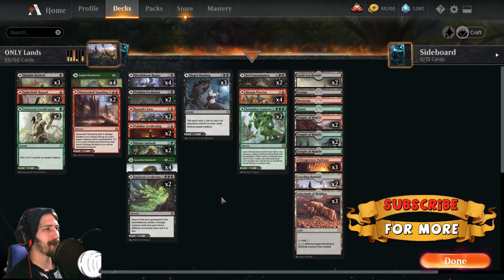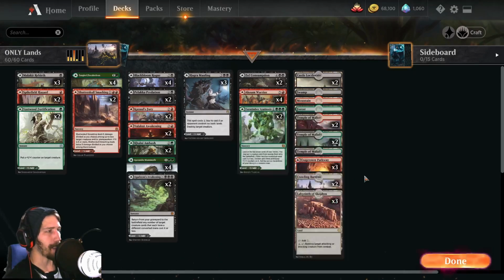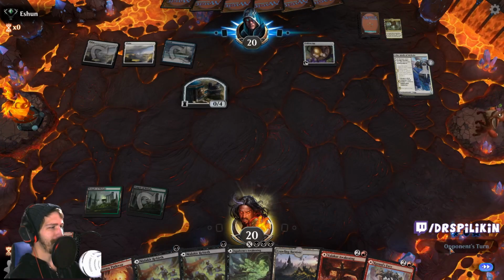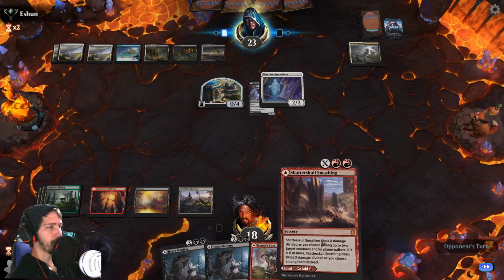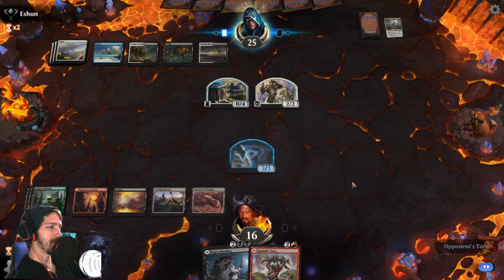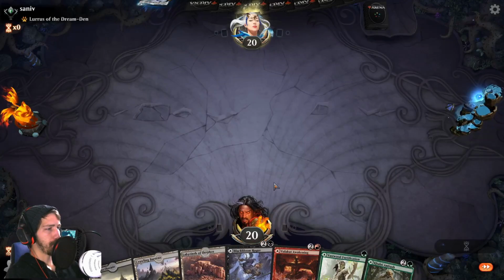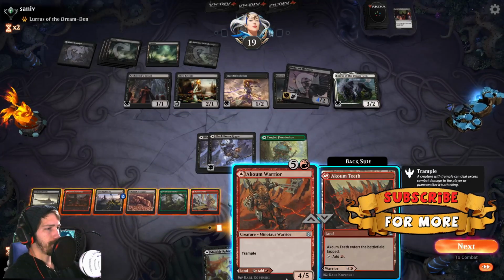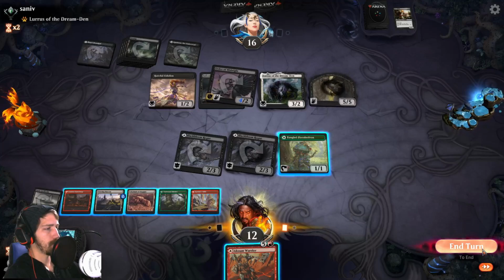ONLY LANDS! AM I CRAZY OR GENIUS?! Jund Land Only Deck MTG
Today on MTG we are diving into something never done before! We are playing a deck that has ONLY LANDS in it! That's right it's Jund Only Lands!

Deck
4 Kazandu Mammoth (ZNR) 189
2 Castle Locthwain (ELD) 241
4 Tangled Florahedron (ZNR) 211
1 Swamp (SLD) 105
4 Blackbloom Rogue (ZNR) 91
1 Mountain (SLD) 106
2 Valakut Awakening (ZNR) 174
2 Shatterskull Smashing (ZNR) 161
2 Kazuul's Fury (ZNR) 146
2 Temple of Malice (THB) 247
3 Malakir Rebirth (ZNR) 111
3 Labyrinth of Skophos (THB) 243
2 Crawling Barrens (ZNR) 262
2 Turntimber Symbiosis (ZNR) 215
2 Khalni Ambush (ZNR) 192
1 Forest (SLD) 108
2 Temple of Malady (M20) 254
3 Hagra Mauling (ZNR) 106
2 Zof Consumption (ZNR) 132
2 Agadeem's Awakening (ZNR) 90
2 Pelakka Predation (ZNR) 120
3 Cragcrown Pathway (ZNR) 261
2 Vastwood Fortification (ZNR) 216
4 Akoum Warrior (ZNR) 134
1 Temple of Malady (M21) 253
2 Spikefield Hazard (ZNR) 166